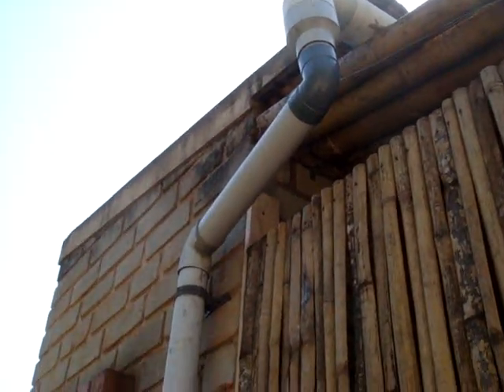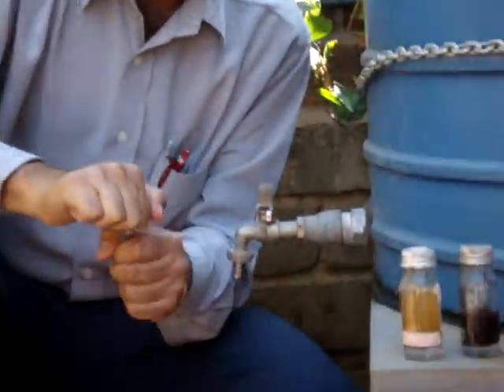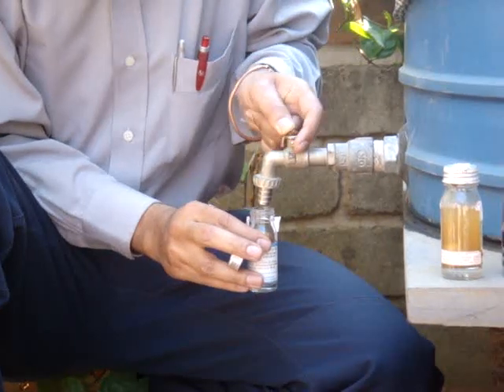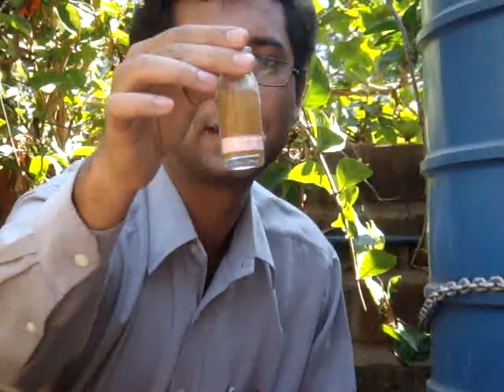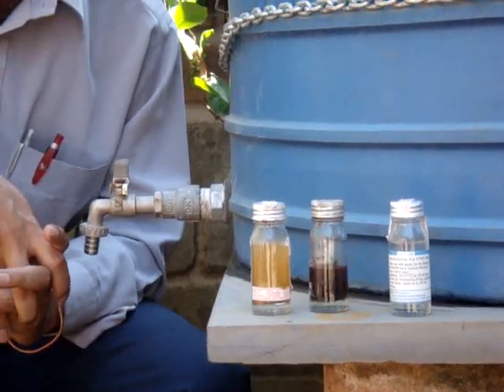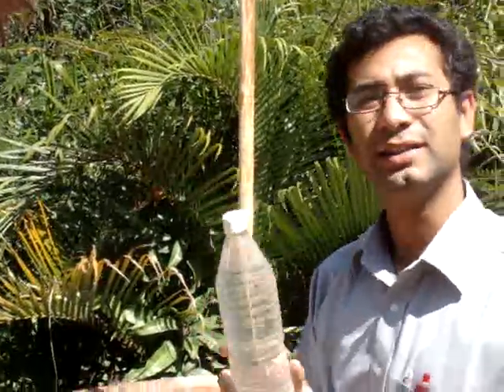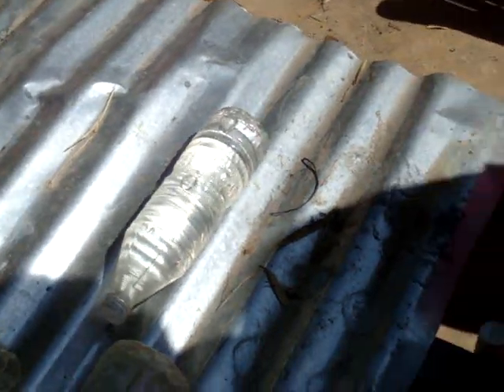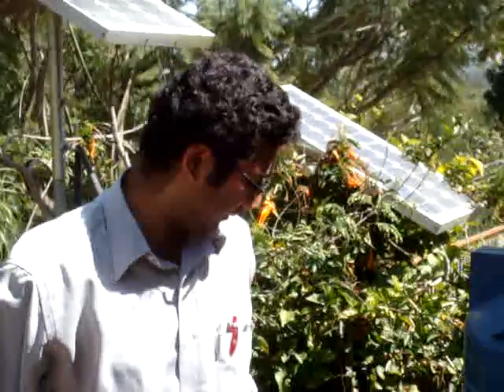Rainwater harvesting,H2S strip test for e.coli and SODIS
This is perhaps the simplest test to check for bacteria in water. Once the presence is established by the water in the bottle turning black. Using simple solar disinfection method SODIS can then treat it to potable levels.
These 2 simple tools are potential life savers.